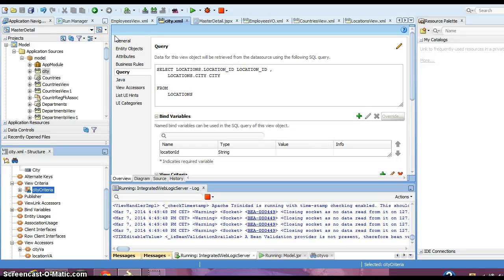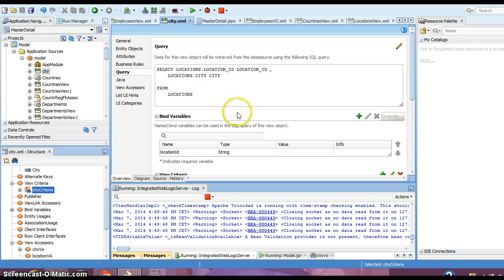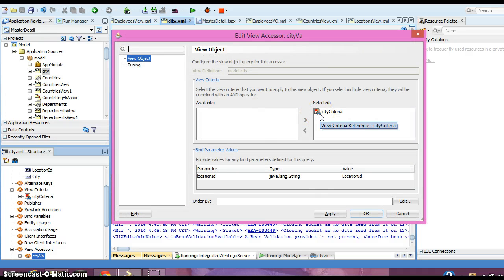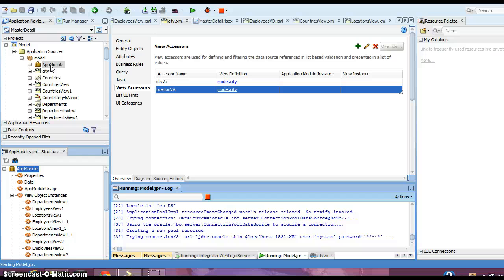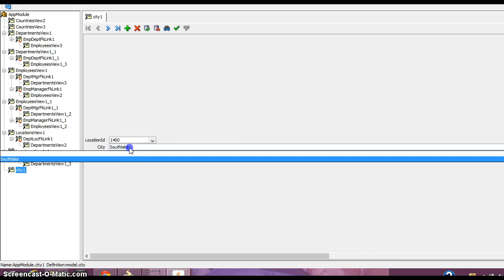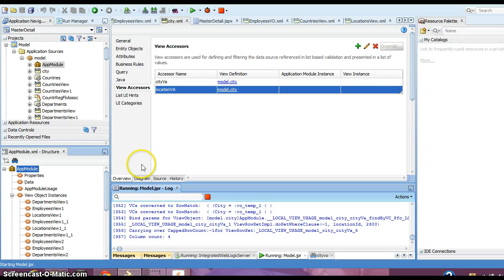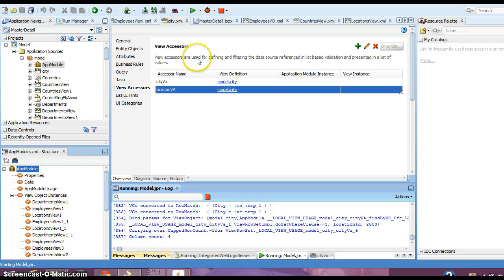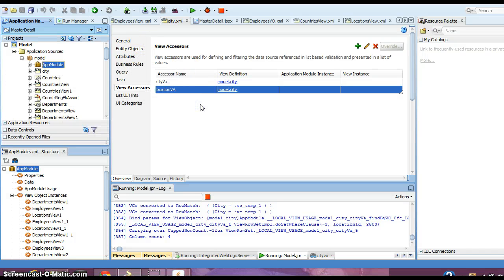Dependent LOV in Oracle ADF